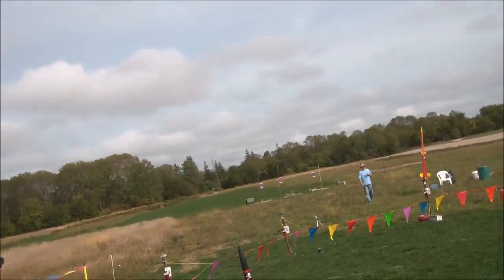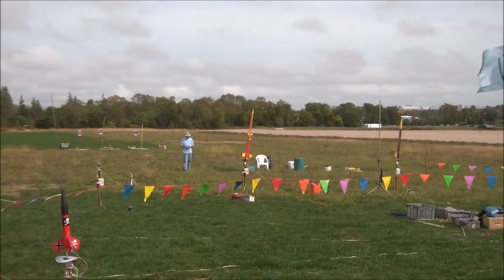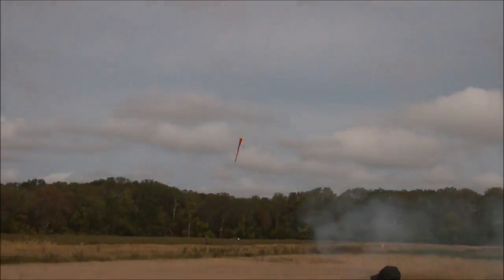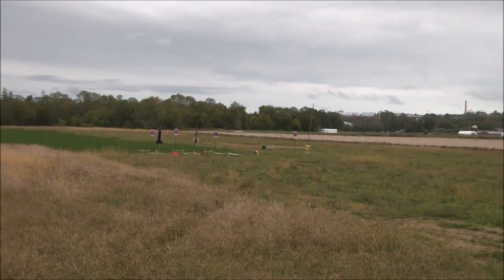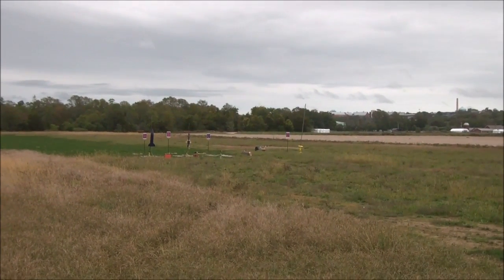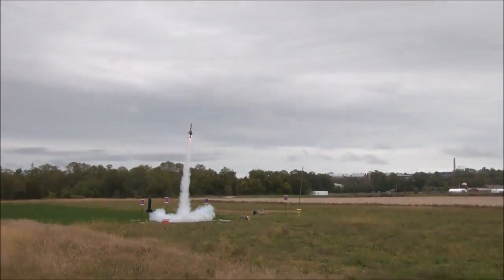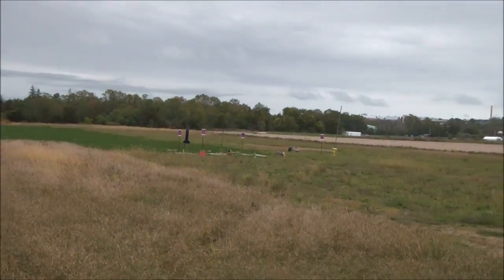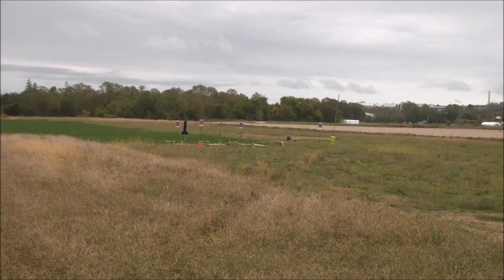October Sky 2016 rocket launch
Boris Katan launches 3 more cluster rockets.
Al Gloer's Warlock goes up on a J350.